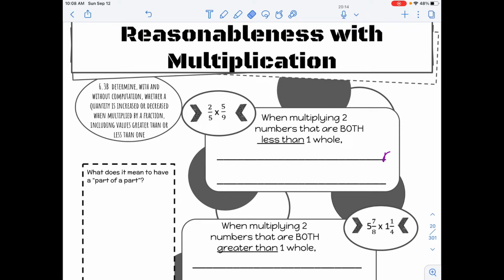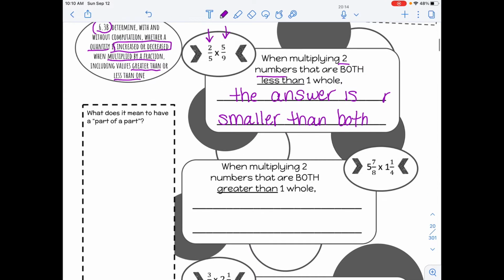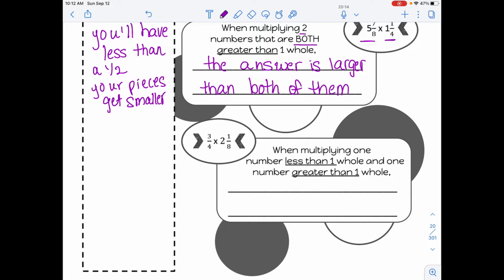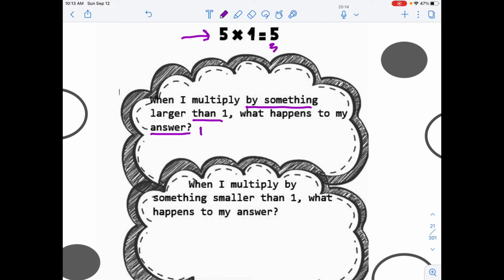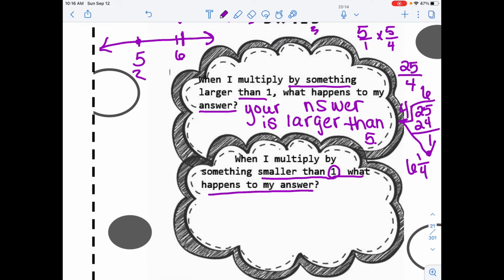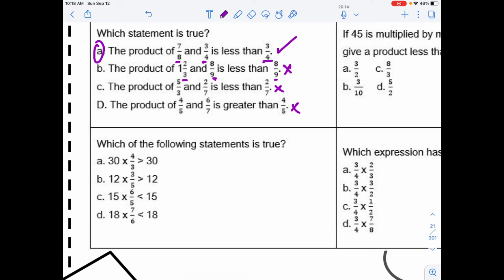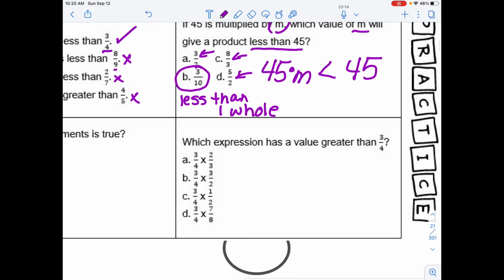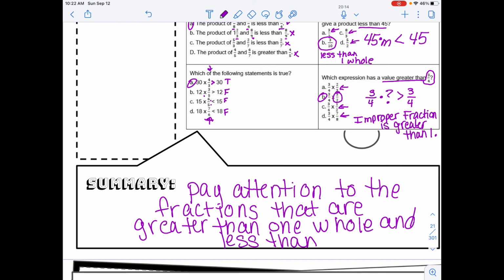Reasonableness with Multiplication (Numbers greater & less than 1)